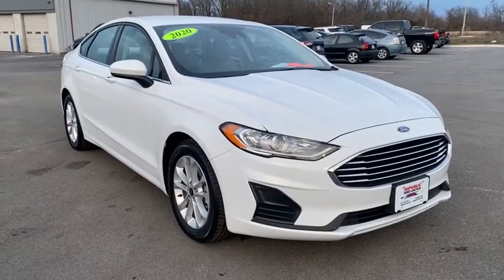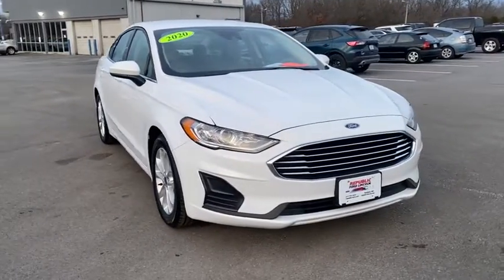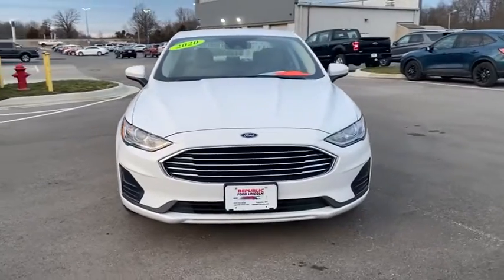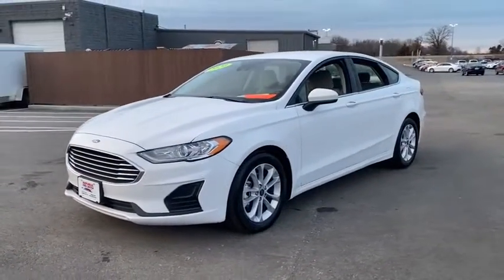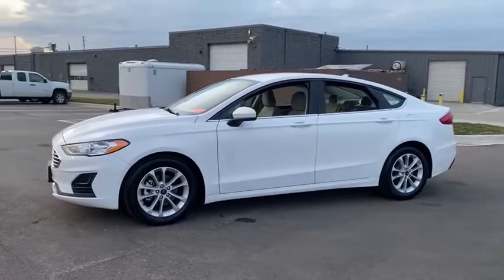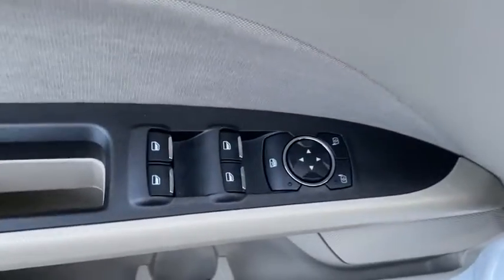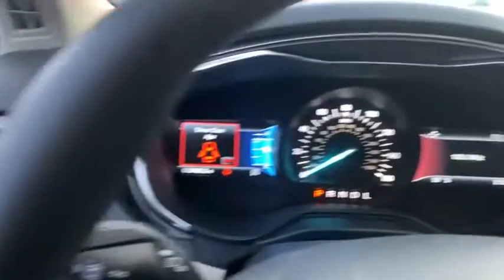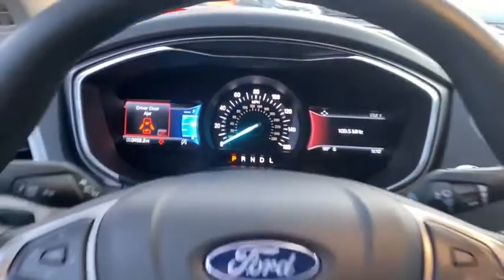2020 Ford Fusion Republic, Springfield, Ozark, Nixa, Bolivar, MO LR188957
Oxford White Used 2020 Ford Fusion available in Republic, Missouri at Republic Ford. Servicing the Springfield, Ozark, Nixa, Bolivar, MO area.

Republic Ford
1740 U.S. Hwy 60 E

Clean Autocheck One Owner Low Miles Local Trade Fusion SE 4D Sedan 1.5L EcoBoost 6-Speed Automatic FWD Oxford White Medium Light Stone w/Cloth Front Bucket Seats. 2020 Ford Fusion SE Oxford White 1.5L EcoBoost Priced below KBB Fair Purchase Price! 23/34 City/Highway MPG